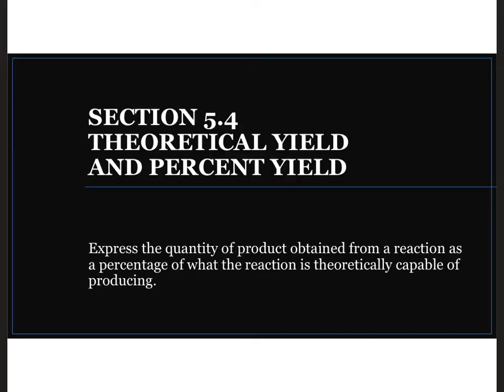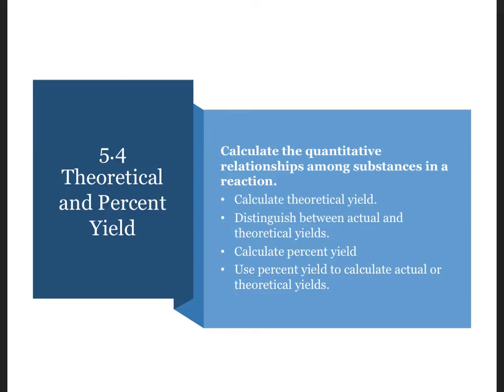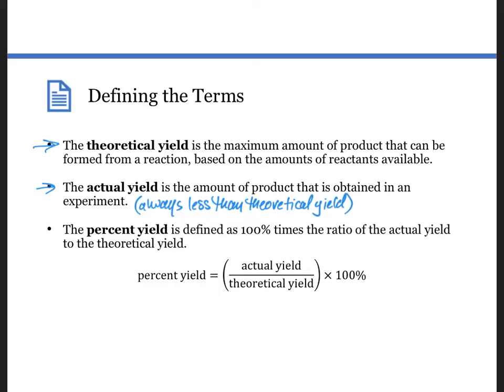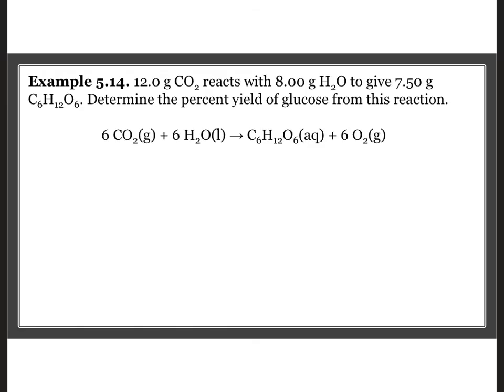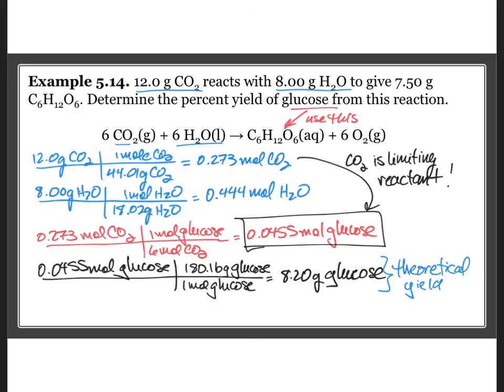CHE 109 IGC Chapter 05-04 Theoretical and Percent Yield